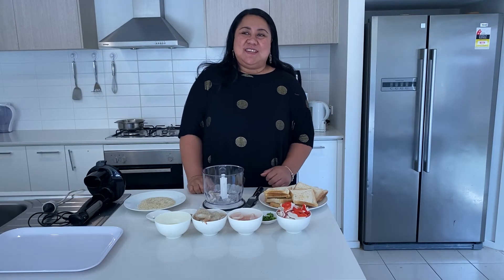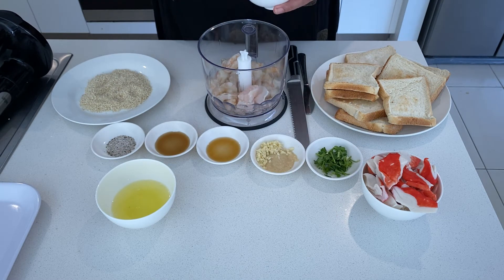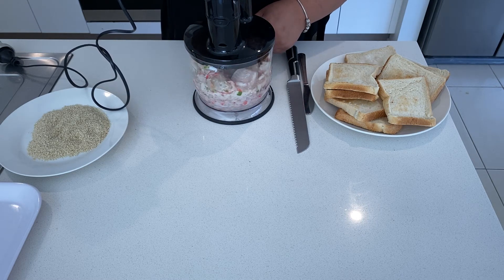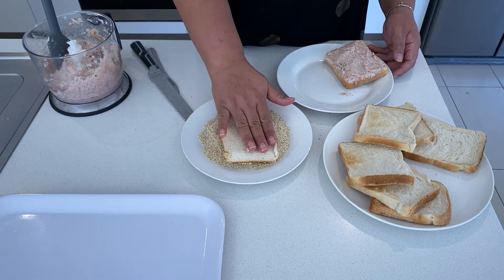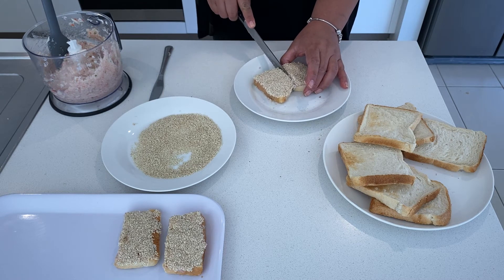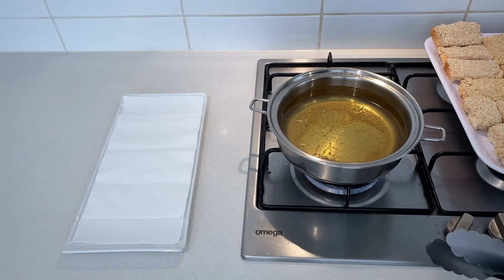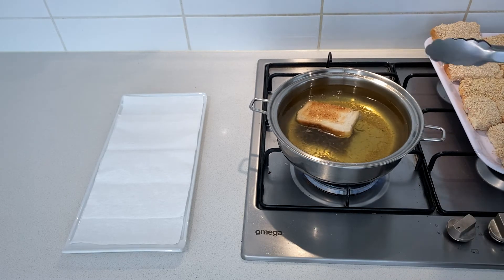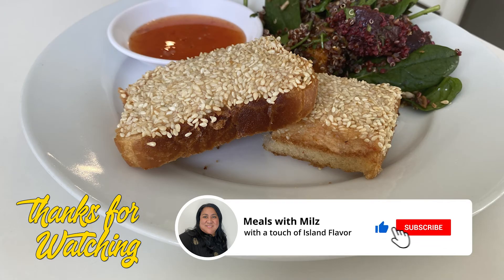"Impress Your Guests with This Mouthwatering Sesame Seed Seafood Toast Recipe!"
Sesame Seed Toast Seafood Flavor

A super yummy treat or entree for when you have guests.

Ingredients

200grams of raw prawns/shrimp
100-150 grams of basa fish meat
200-250grams of imitation crab meat
1 table spoon of mince ginger
1 table spoon mince garlic
1 tsp sesame oil
2 tablespoons of chopped coriander/cilantro
1 Tablespoon of fish sauce
A good amount of Salt and pepper to season
1/2 - 1 cup of sesame seeds
6 slices of bread lightly toasted
Oil for deep frying.
2 Eggs

Method

1. Process all the ingredients in a good processor until it becomes a paste.
2. Spread toasted bread with the paste then toss it in sesame seeds.
3. Cut it the toast in half or small squares
4. Fry it in a medium hot oil for 3 minutes on board sides. When adding to the oil first face the side with seafood paste and sesame side down first then turn it around and keep cooking it until it's nice golden brown.
5. Drain oil in paper towels
6. Serve with a salad of your choice and chilli sauce